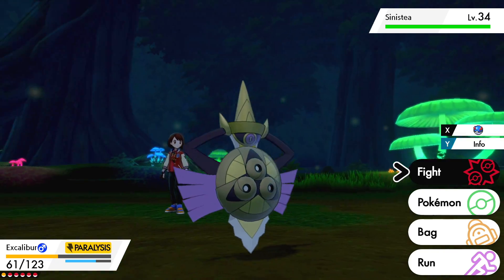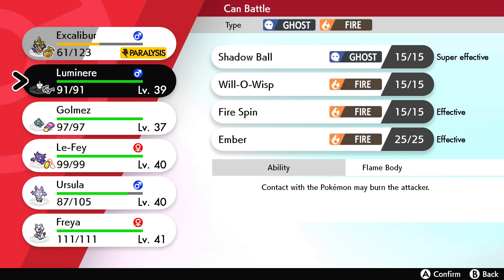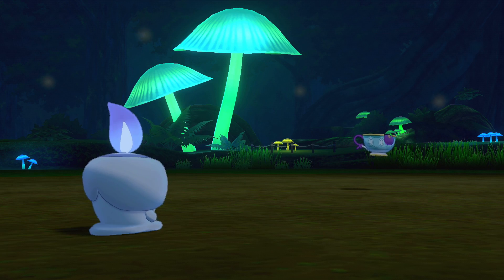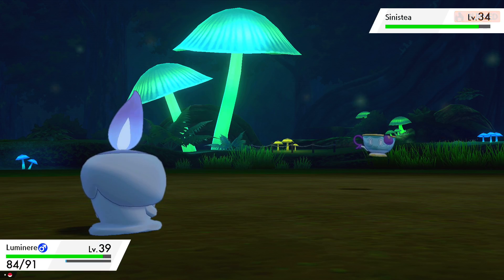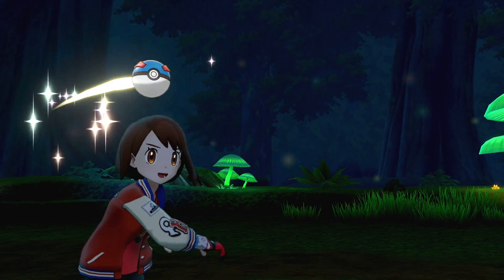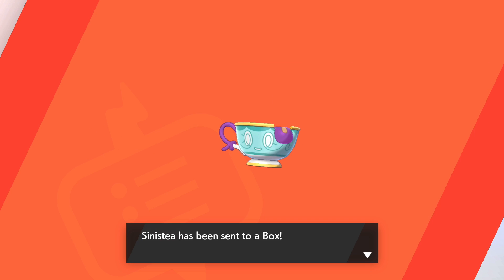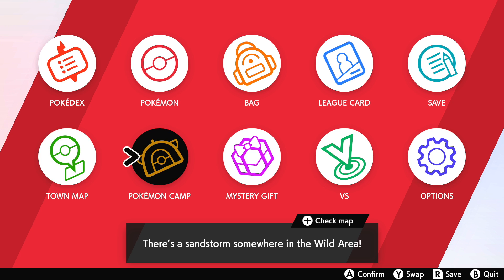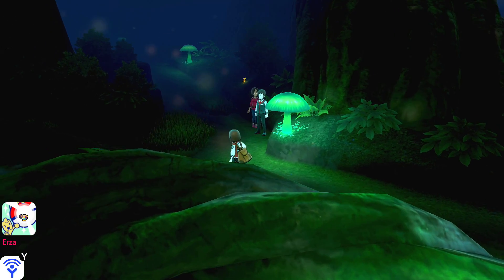Pokemon Sword And Shield Sinistea Location